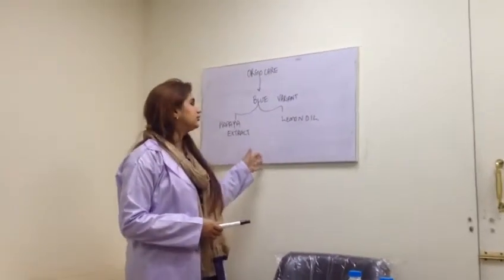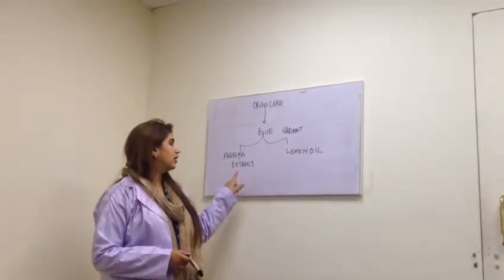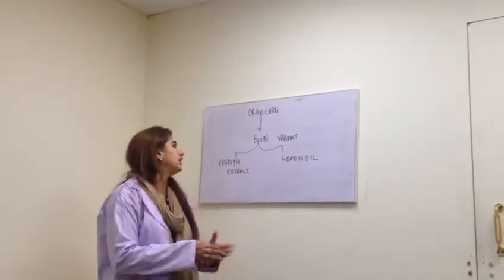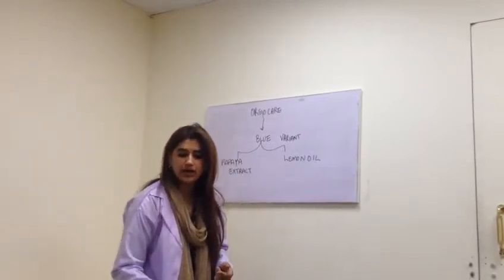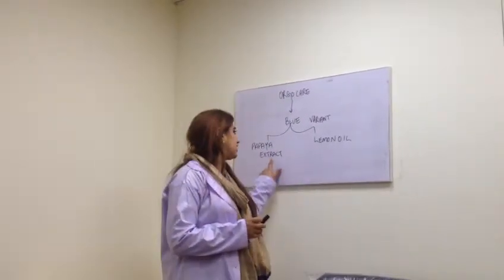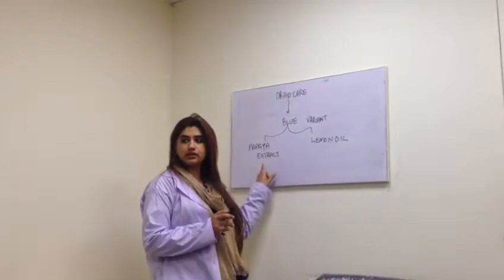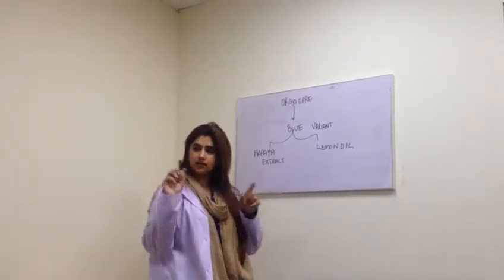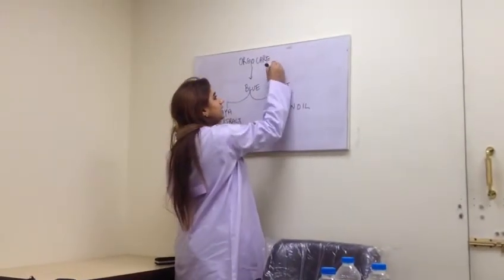shea butter with papaya extract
Shea butter is wonder product for skin infused with papaya extract helps in skin whitening and rejuvenating , good for all skin types do like and subscribe my channel for more video related to health care.